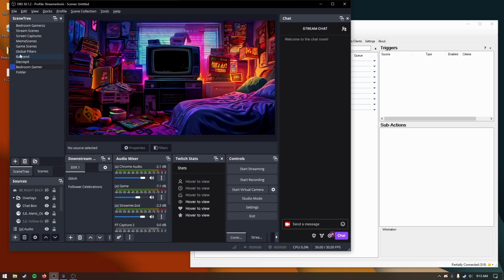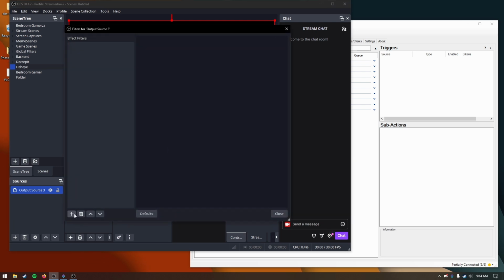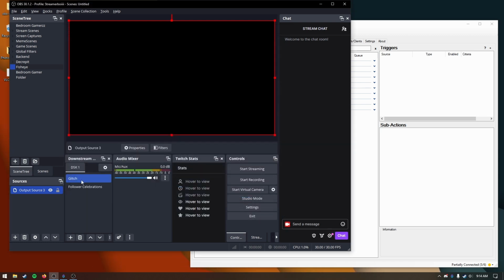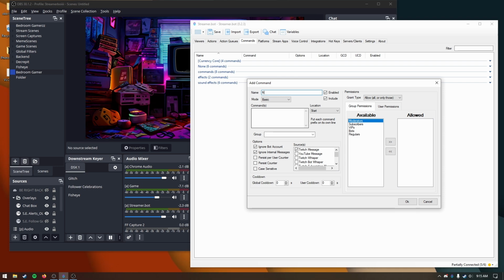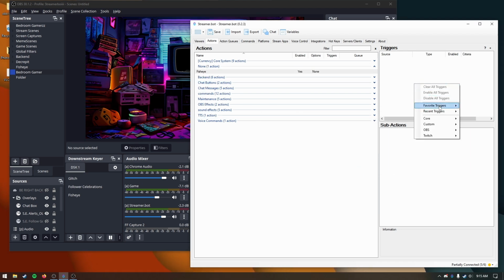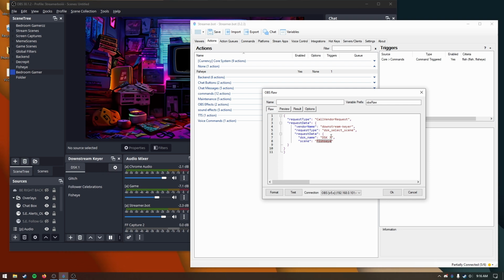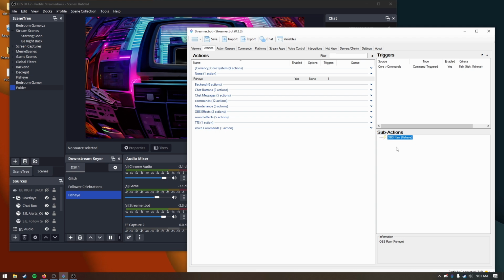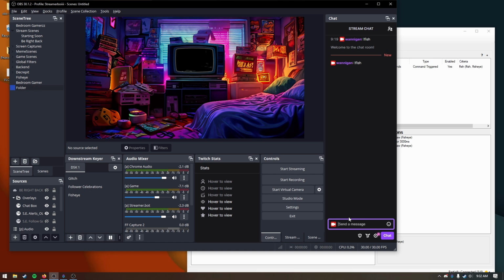Streamer.Bot and Downstream Keyer Actions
How to activate Downstream Keyer Scenes / Filters with Streamer.bot

Let me know what you think, is there anything else you're stuck with?

  "requestType": "CallVendorRequest",
  "requestData": {
   "vendorName": "downstream-keyer",
   "requestType": "dsk_select_scene",
   "requestData": {
  "dsk_name": "DSK 1",
  "scene": "YOUR DSK NAME HERE"